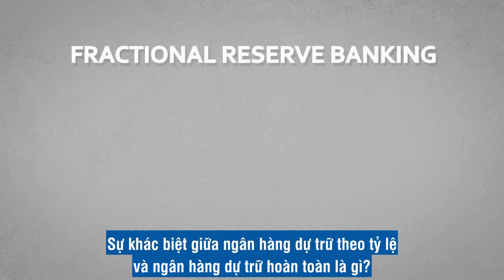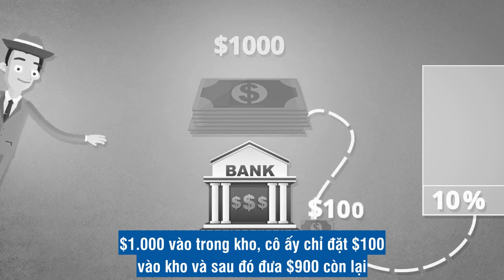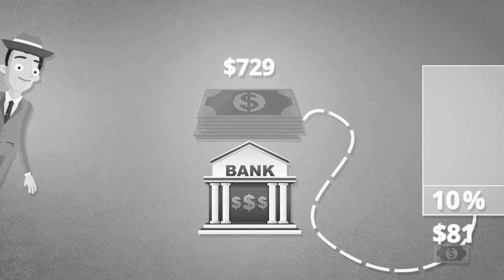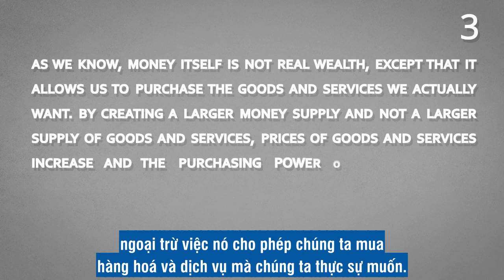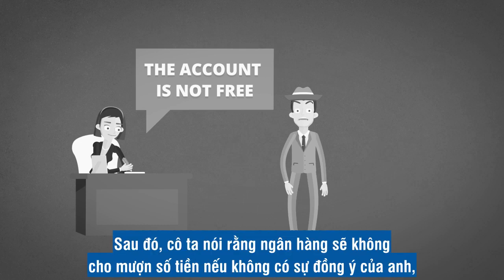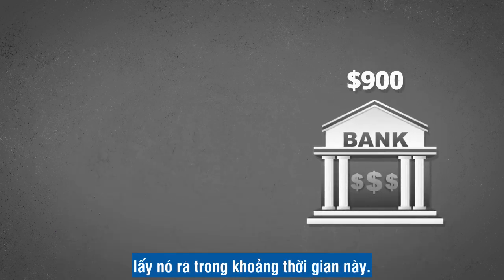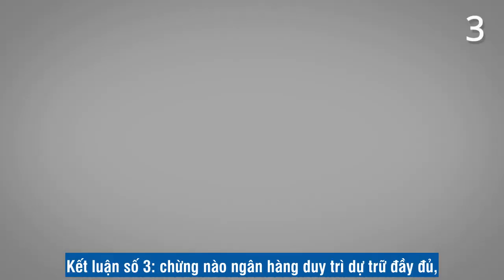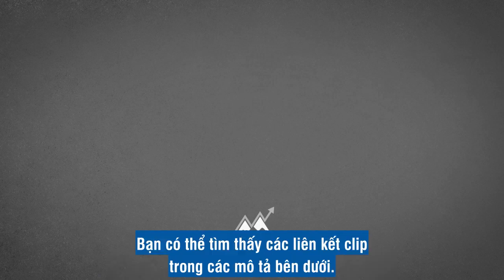Cơ chế hoạt động của hệ thống ngân hàng dự trữ một phần (fractional reserve banking)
Để biết về cơ chế hoạt động của hệ thống ngân hàng dự trữ một phần (fractional reserve banking), các bạn có thể xem tạm clip bên dưới. Sau khi xem xong, ai từng vay ngân hàng hoặc cho ngân hàng vay (dưới nhiều phương thức) sẽ hiểu ngân hàng nào ở Việt Nam đang hoạt động theo phương thức này - hoặc cả hai phương thức fractional và full reserved. Chúng ta chỉ là một phần của hệ thống tạo ra tiền và phải bị cuốn theo guồng máy tài chính này để sống còn, nhưng trong khi đó, lại tàn phá môi trường và không thể cảm thấy hạnh phúc thật trong cuộc sống.

Trong khi đó, hệ thống tài chính ngân hàng chỉ cần ngồi trong các tòa nhà nguy nga vĩ đại, sang trọng, để tạo ra tiền bằng vài cú click chuột. Họ có khả năng chạm đến tất cả các nguồn lực và tài nguyên trong xã hội chỉ bằng vài động tác đơn giản - và họ được cấp quyền cho điều đó, một cách HỢP PHÁP. Rồi sau đó, cả xã hội bị cuốn vào vòng xoáy của NỢ.

Nợ nhau là một chuyện, nhưng NỢ THIÊN NHIÊN thì rất khủng khiếp. Chưa bao giờ chúng ta nhận được những hóa đơn thông báo về số nợ này. Nhưng dần dần rồi chúng ta, và cả con cháu của chúng ta, sẽ phải trả món nợ trên đối với hành tinh này.